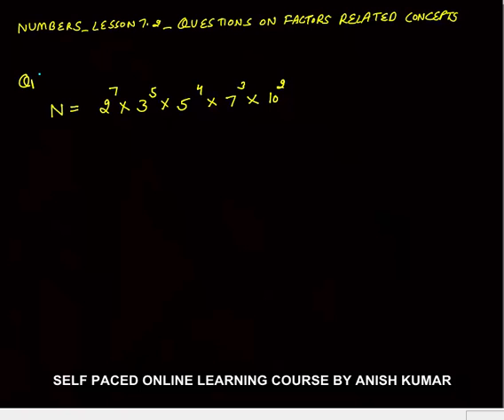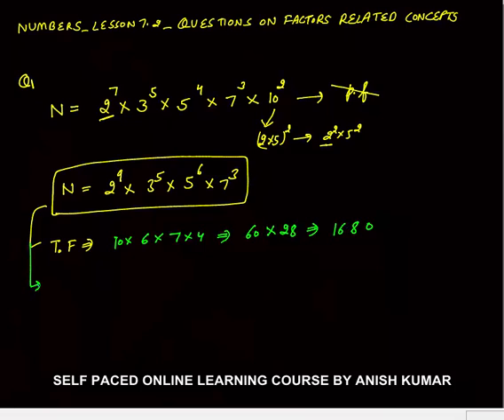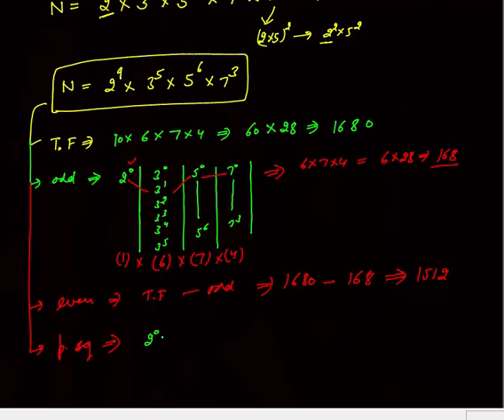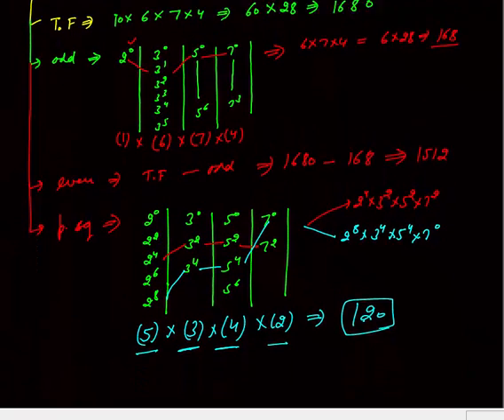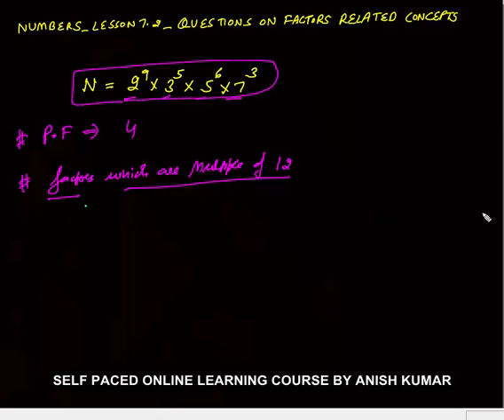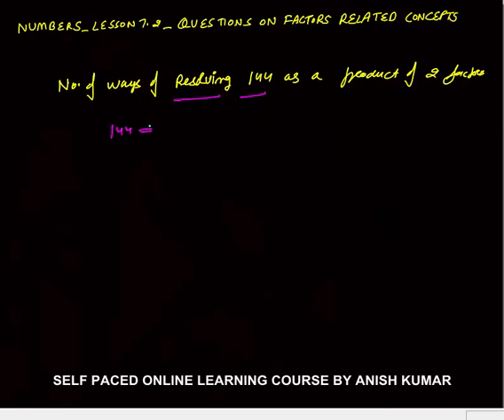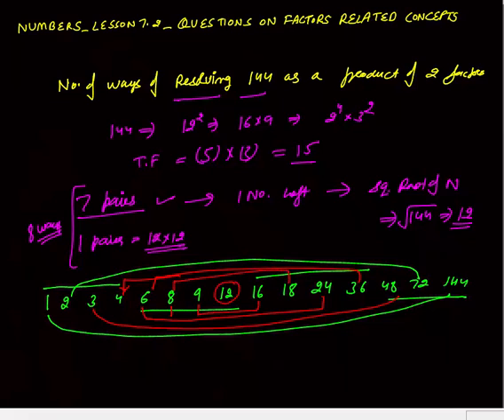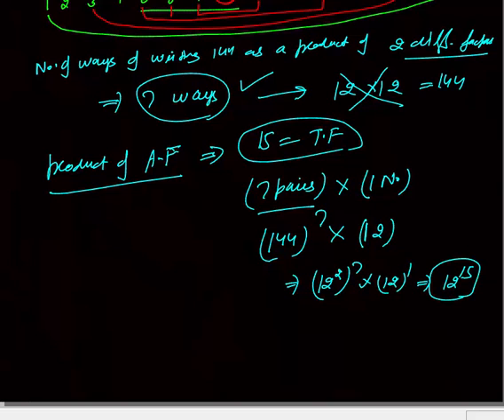NUMBERS_LESSON 7.2_QUESTIONS ON TOTAL, EVEN, ODD, PRIME FACTORS OF A NUMBER _QUANT_CAT/GMAT/BANK PO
in this video I have discussed the method to calculate --

 Total factors of a number
 Prime factors of a number
 Total number of even and odd factors of a number
 Total number of perfect square factors of a number
 Total number of perfect cube factors of a number
 Product of all the factors of a number
 Number of ways in which a number can be written as a product of two factors

This video is relevant for students doing preparations of aptitude exams like cat, xat, gmat, gre, sat, mat, cmat, nmat, iift, mah cet, bank po, ibps po, sbi po, bank clerk, ssc gre, ssc main, rbi assistant grade etc.